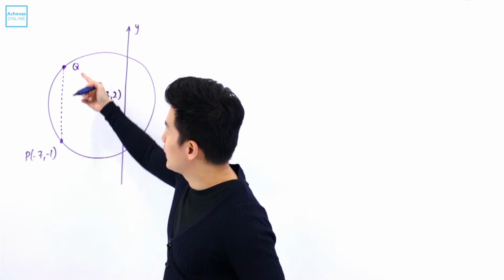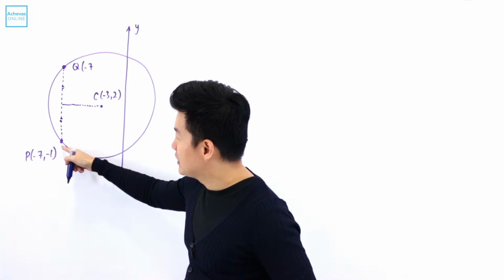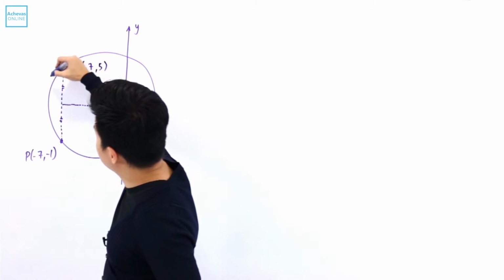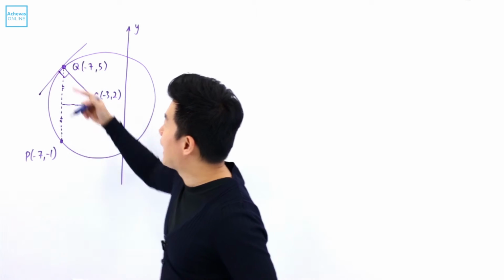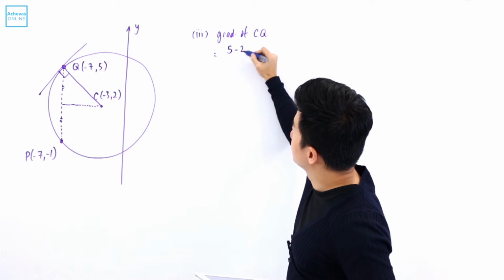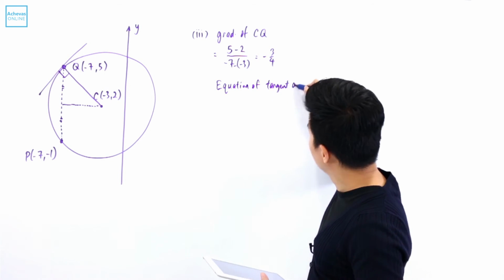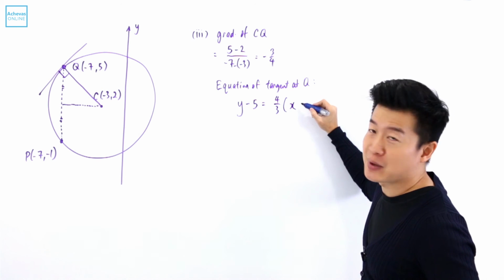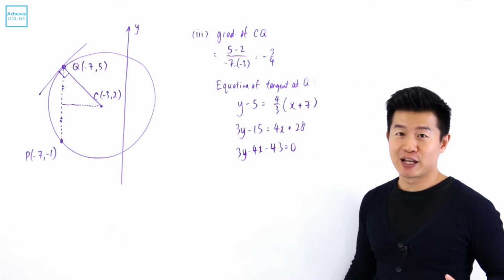O Level A Maths2013 2 Q 10 iii